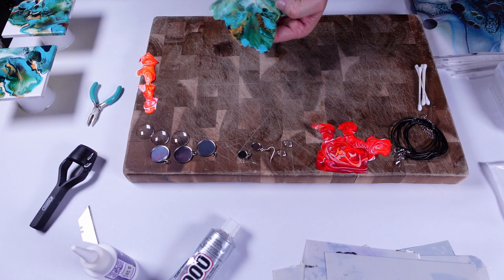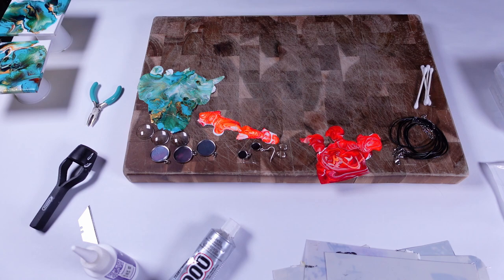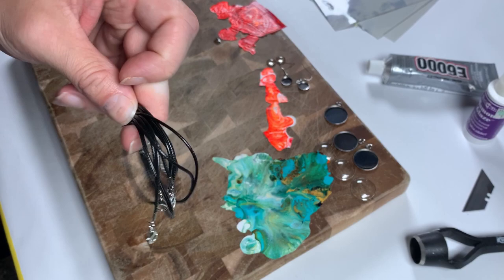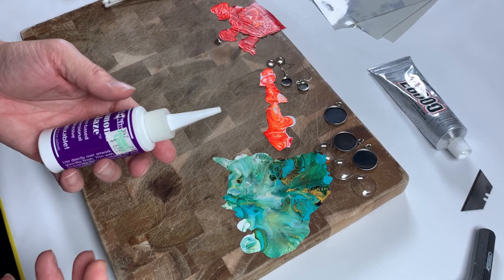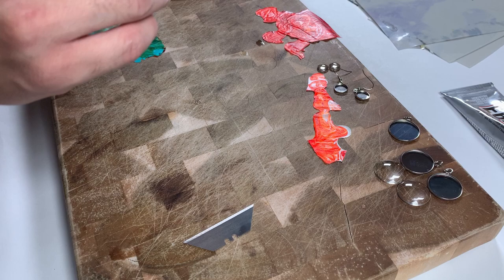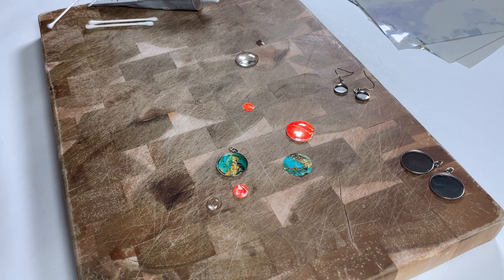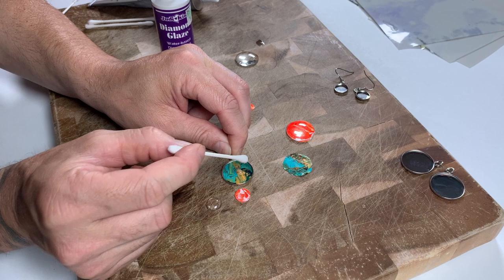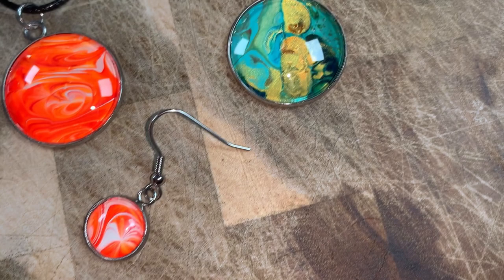How to use Acrylic Skins 💲💲💲 Acrylic Pouring Jewelry Tutorial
In this video, How to use Acrylic Skins, I am taking you through my process of turning my wasted acrylic pour paint into beautiful jewelry that you can either sell or wear yourself. This tutorial talks through all the materials that I use to turn this waste into a product that you or others can love and enjoy!

Necklace Trays and Cabochons
Necklace Cordage
Earring Trays
Earring Cabochons
Diamond Glaze
E6000 Adhesive
Silicone Mats to collect skins

All artwork is for sale! Otherwise head on over to my Shopify page and check everything out there